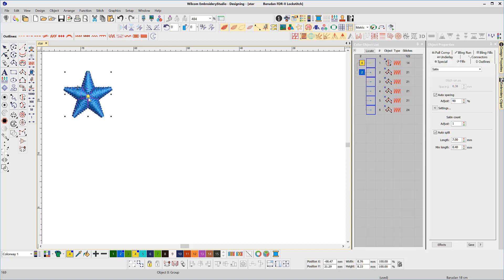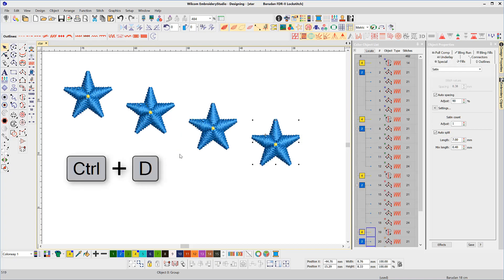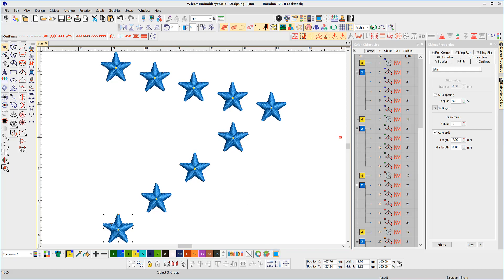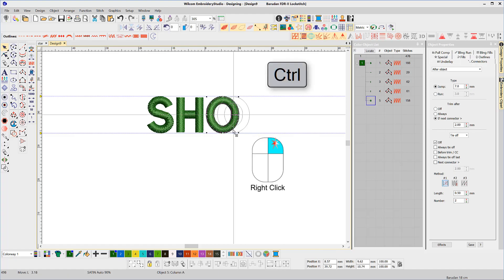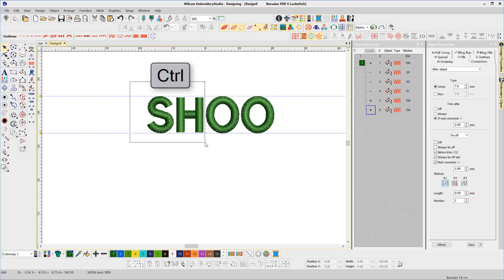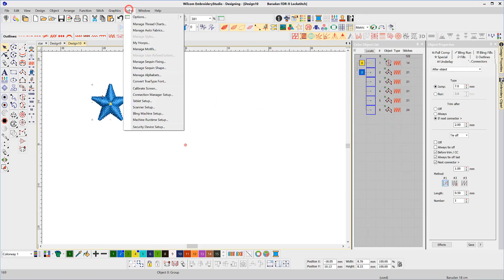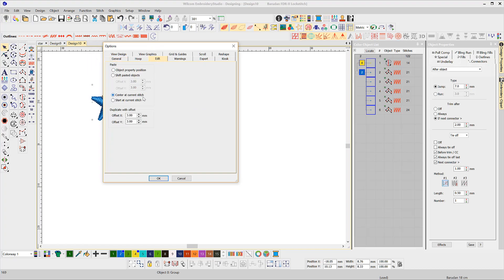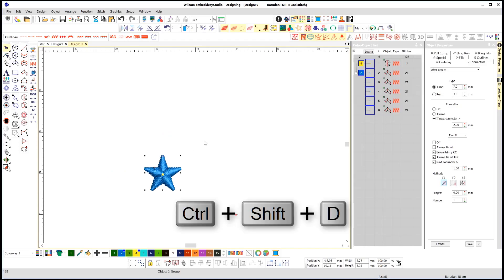Duplicating an object in Wilcom's EmbroideryStudio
Duplicating objects is a quick way to build designs in Wilcom's EmroideryStudio. In this video, John provides his top-tips for duplicating.